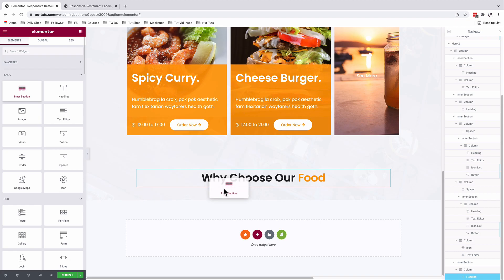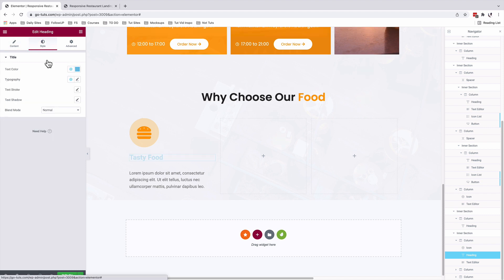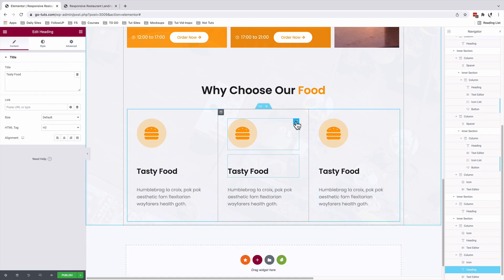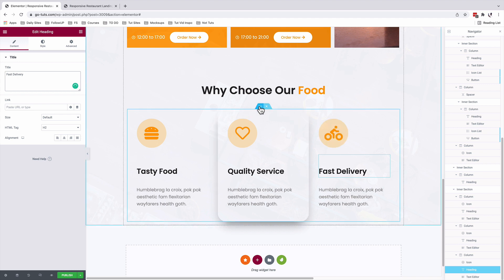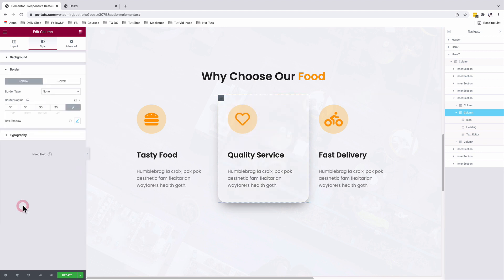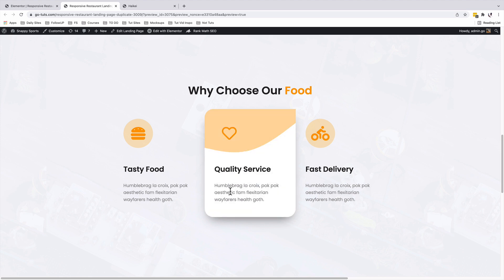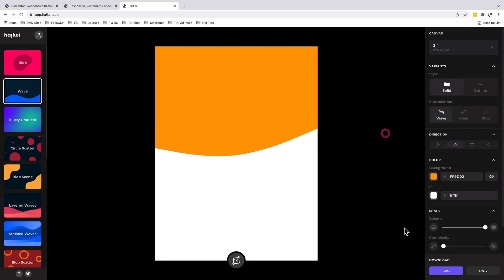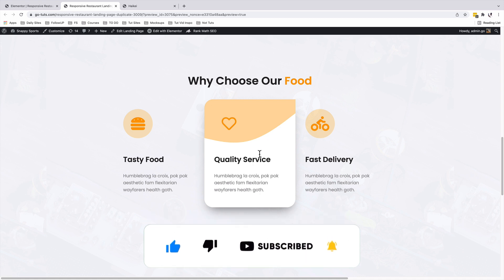Elementor Info Card with Curved Shape on Hover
In this video, we'll create a clean elementor info card with a curved shape of our choice on hover. Get creative and play with elementor styles and setting without adding extra CSS whilst creating bespoke info card elementor columns and sections.